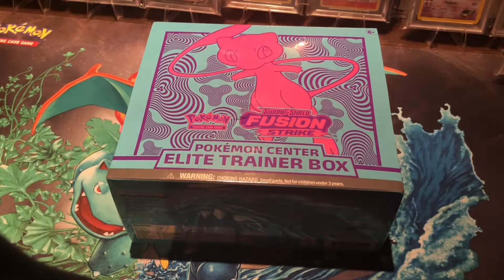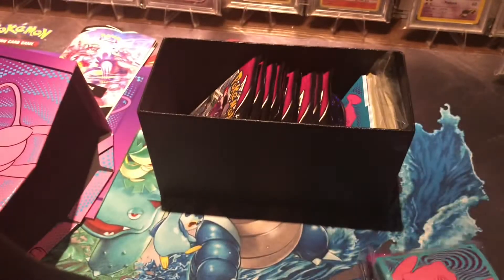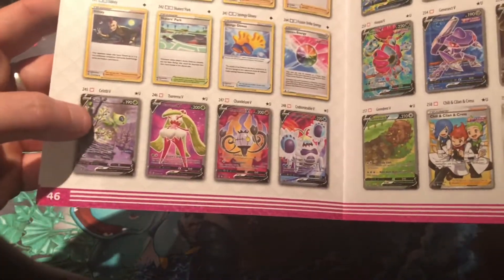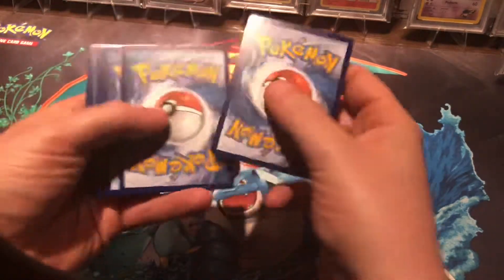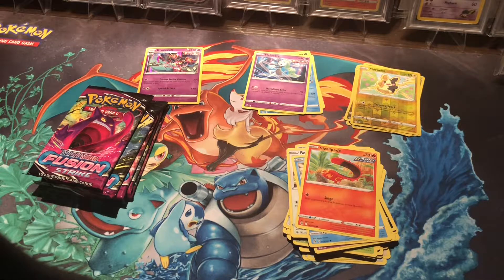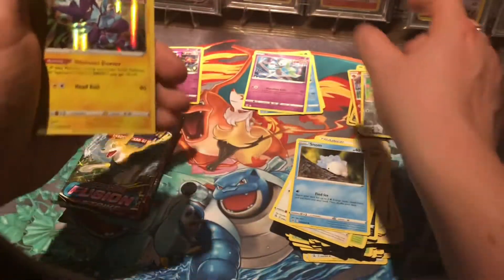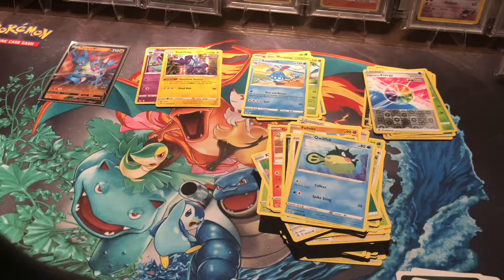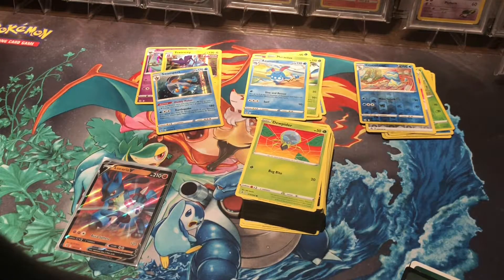Have Zero Expectations When Opening Sealed… You’ll Almost Never Profit! Opening PC Fusion Strike ETB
Opened a PC Fusion Strike ETB due to a tear & struck out big time! Got another one coming from Pokémon Center for sealed collection & hopefully I can keep this one mint!